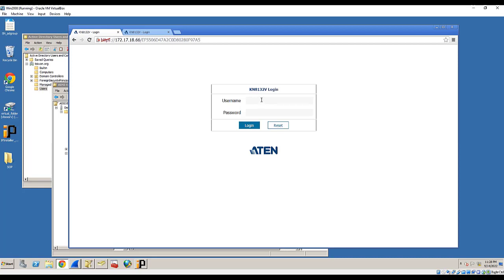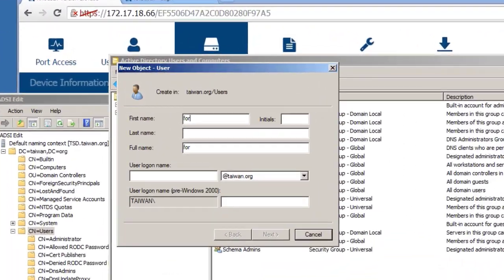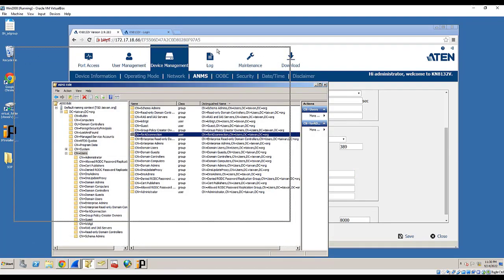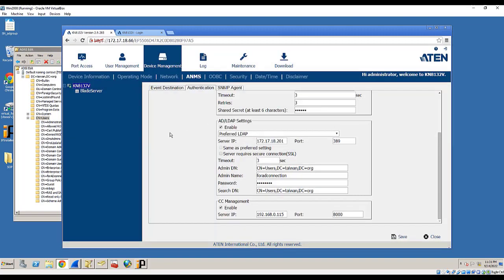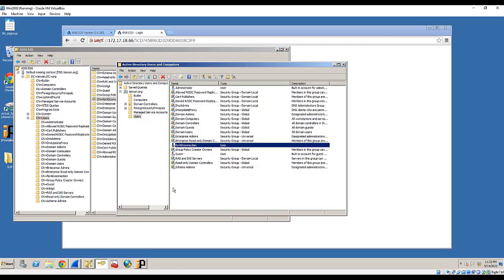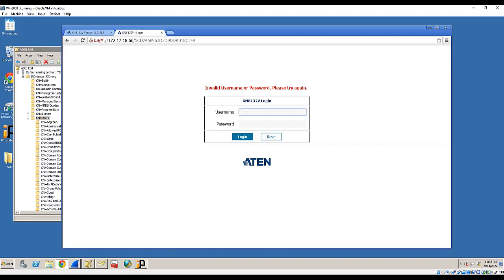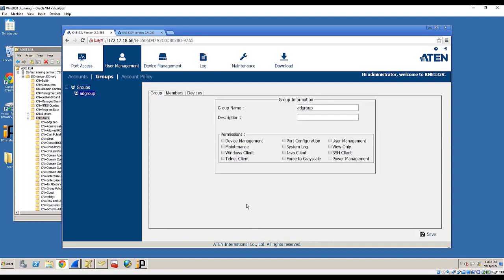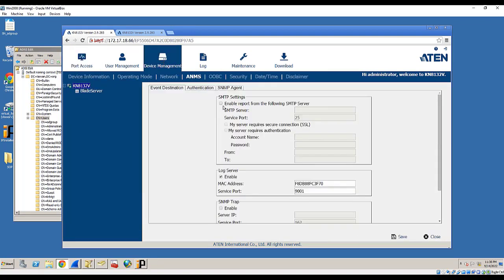AD/LDAP without schema group type method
AD/LDAP